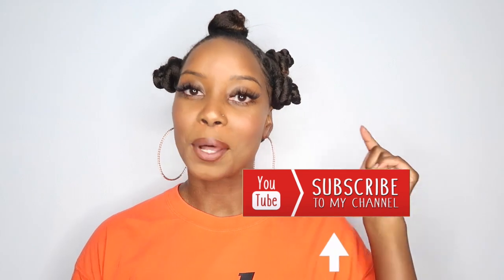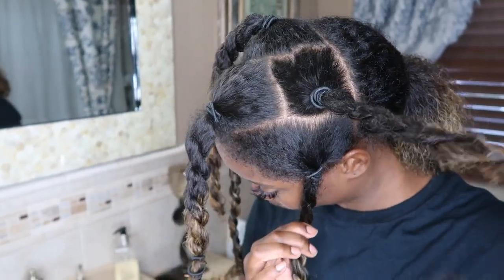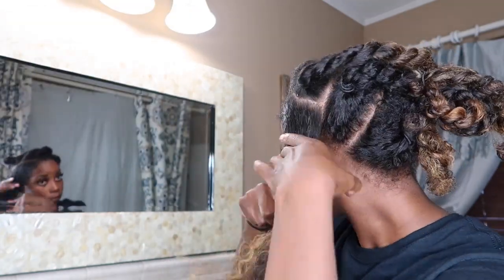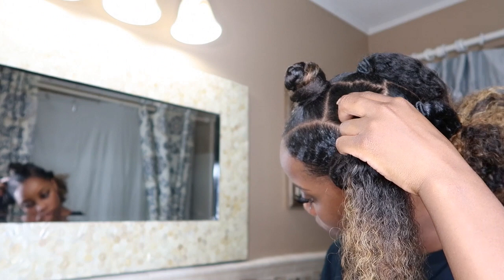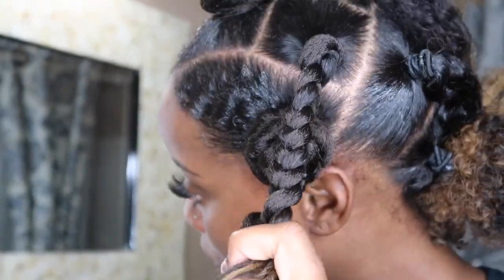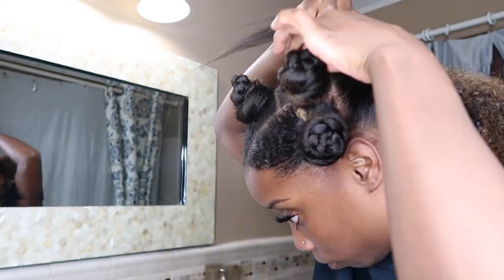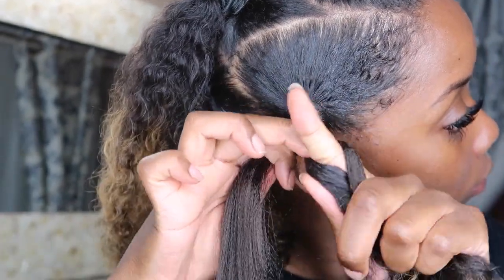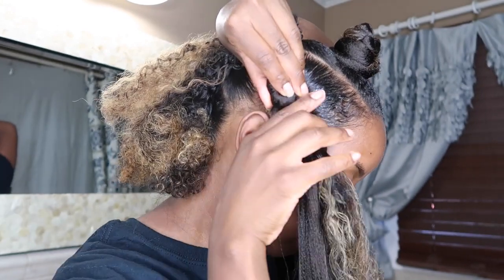HOW TO | BANTU KNOT TUTORIAL | NATURAL HAIR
♡Hey Sunshines! In this video Shonette will be showing you guys how to get the bomb bantu knot look. Hope you guys enjoy the video!♡

PRODUCTS USED
Edge control
Edge control brush
Fine tooth comb
Pony tail holder
Beauty supply braiding hair

♫ Music